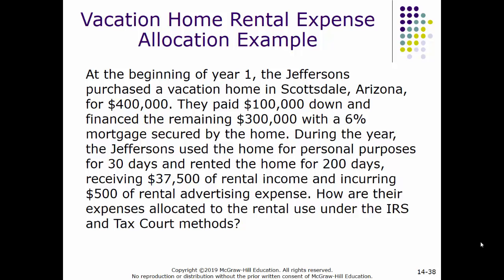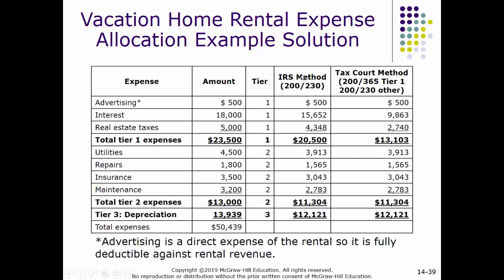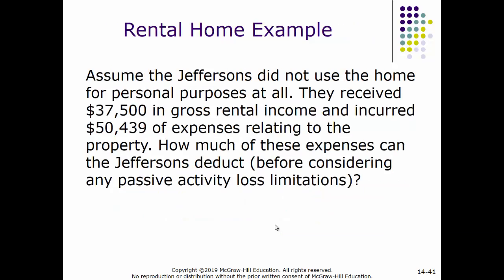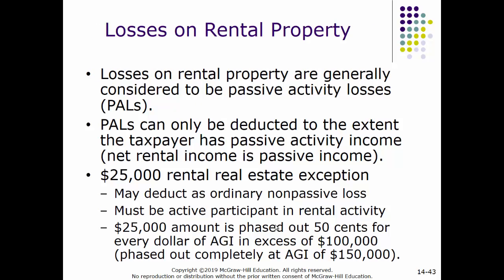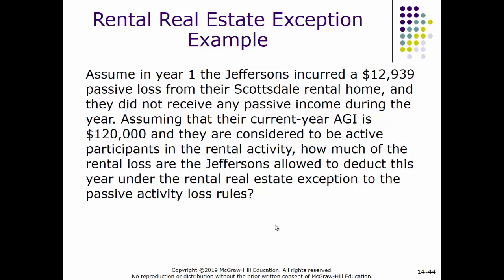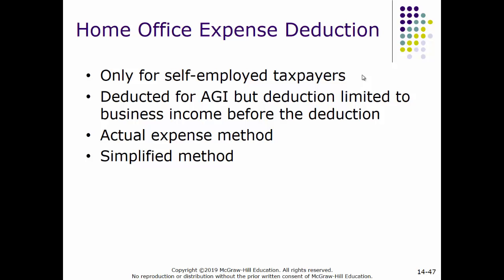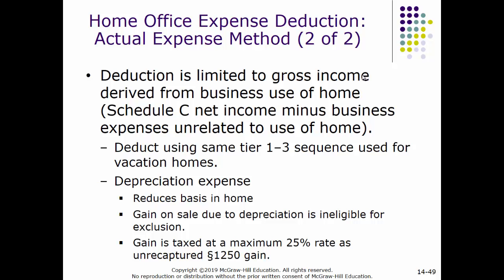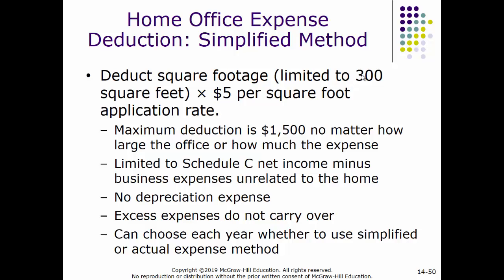BUS 225 Ch 14 Video 4 of 4